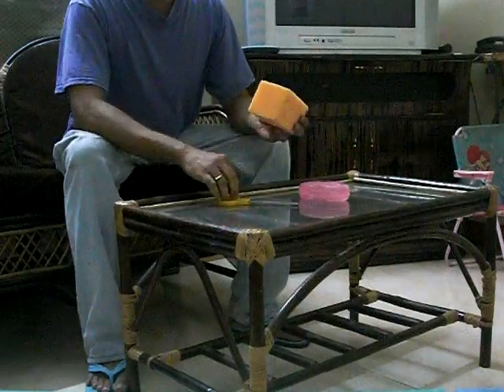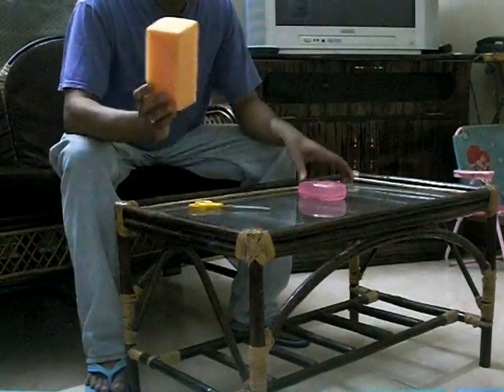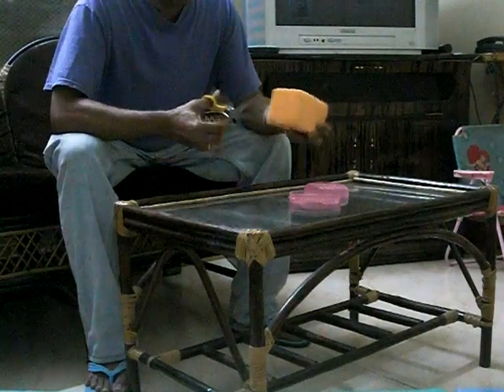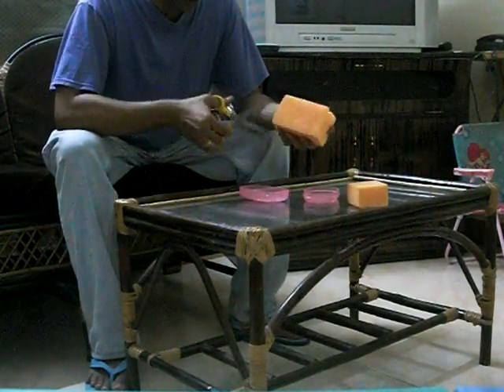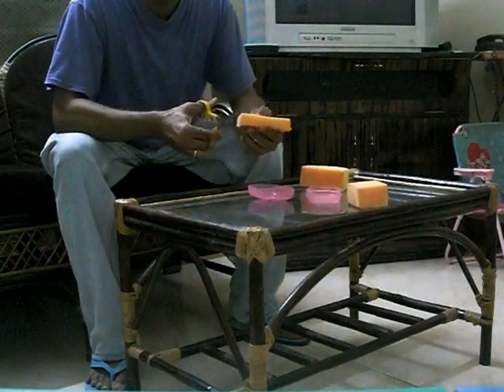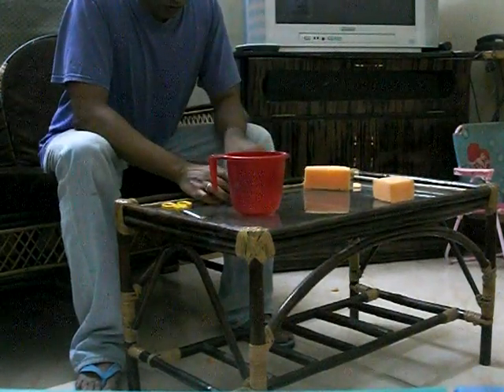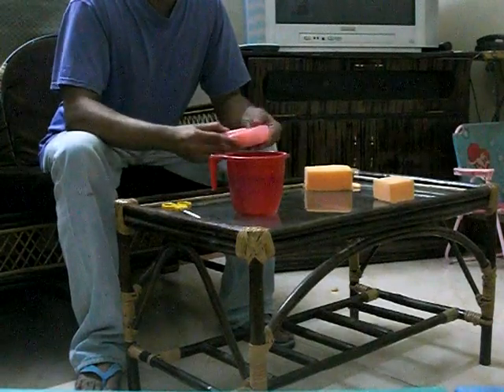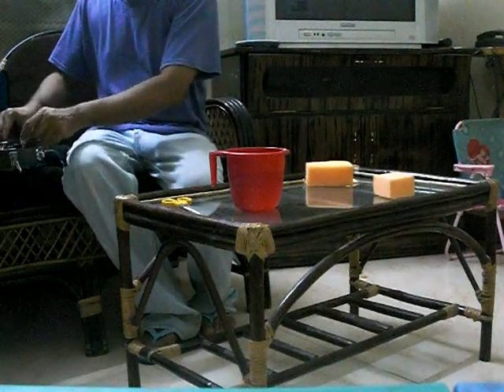Home made humidifier to protect VIolin in HOT weather places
Home made humidifier to protect any musical instruments.